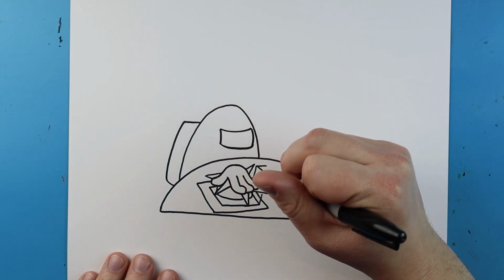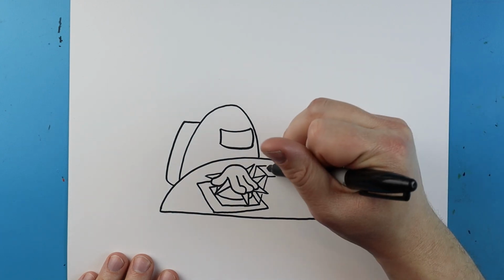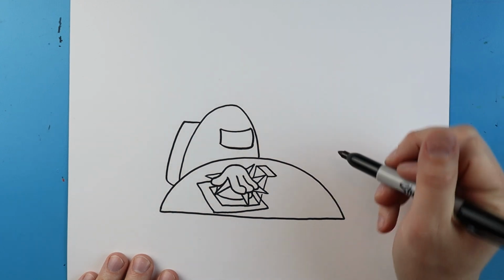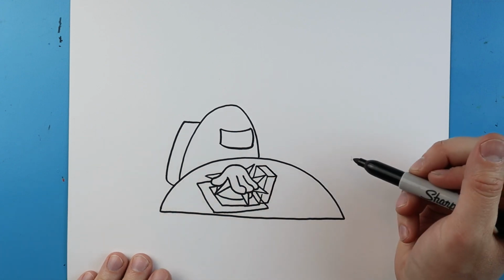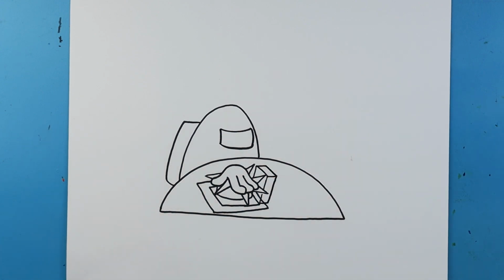How to Draw an AMONG US EMERGENCY MEETING!!!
Step by step video on how to draw an AMONG US EMERGENCY MEETING!!!